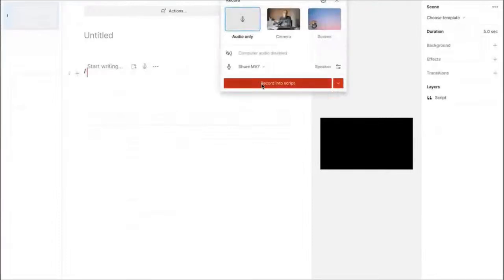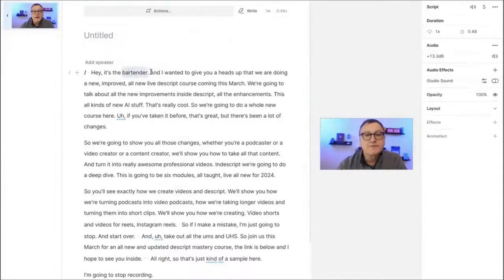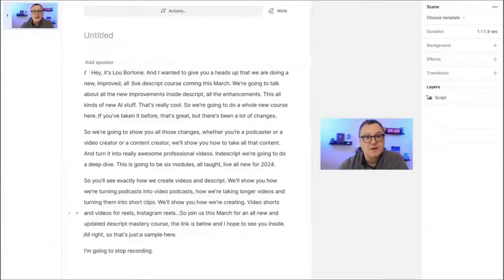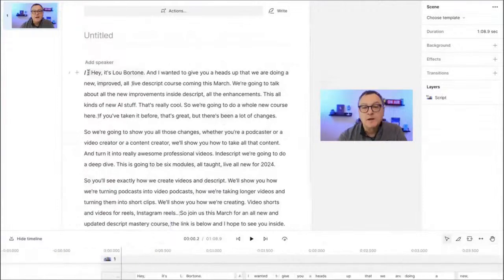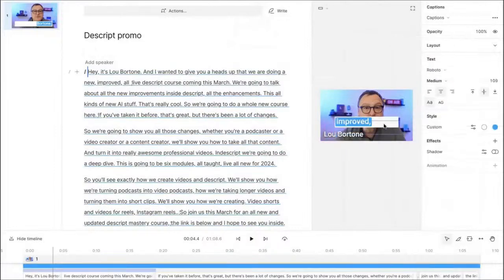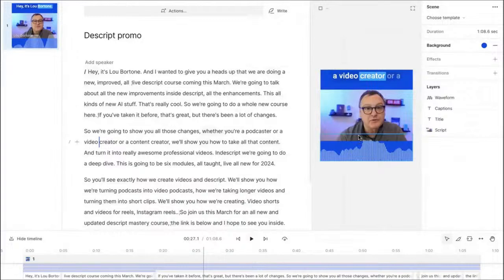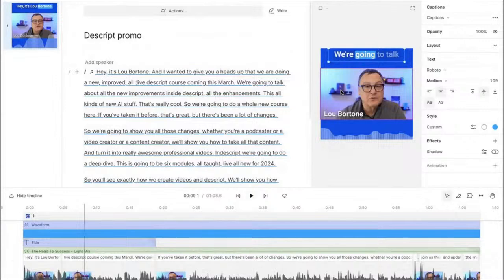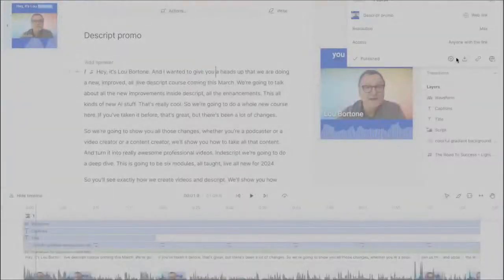Video Editing 101: How to Use Descript to Edit Your Videos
presents a simple demo on how to use Descript.com to edit your videos or podcasts. This brief walk-through shows you how to get started with Descript!